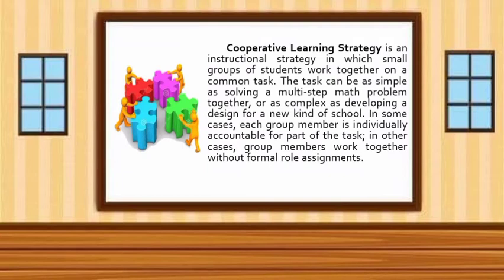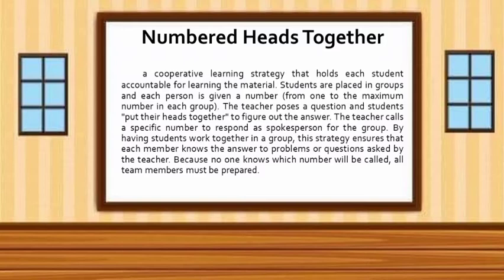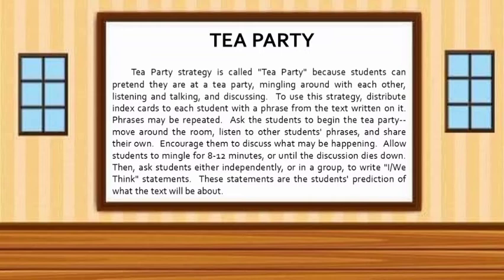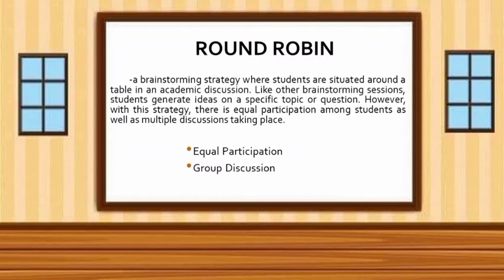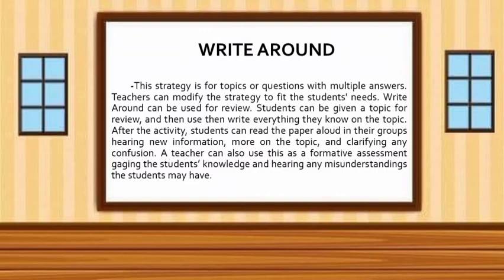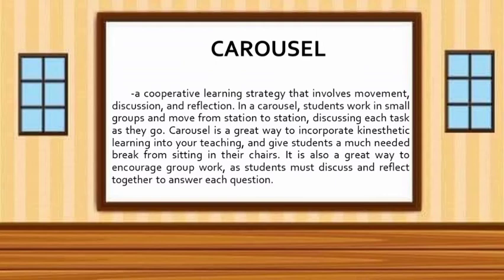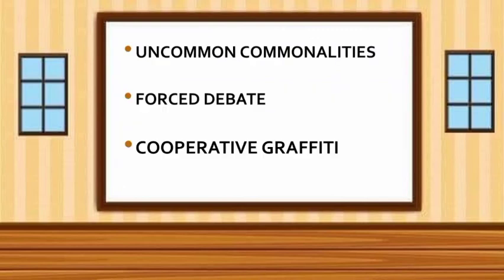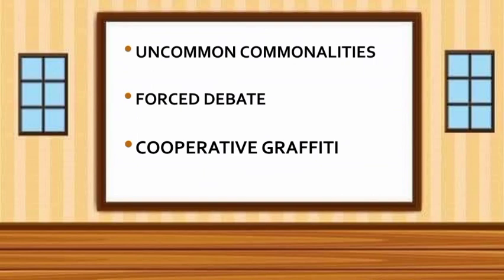COOPERATIVE LEARNING STRATEGY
This video is created by Jy-ann P. Sabelino for the course Educ 203